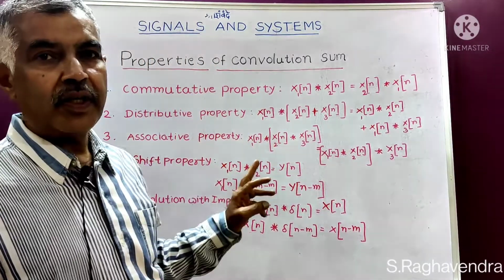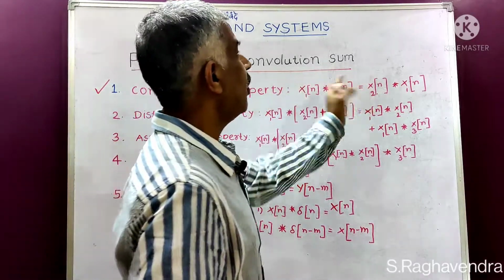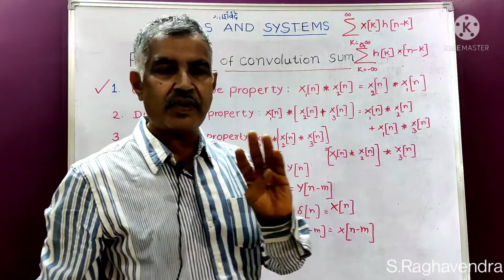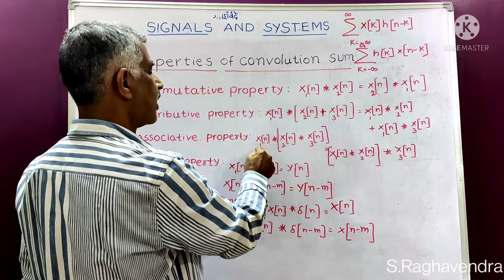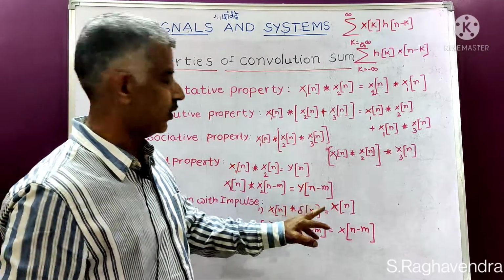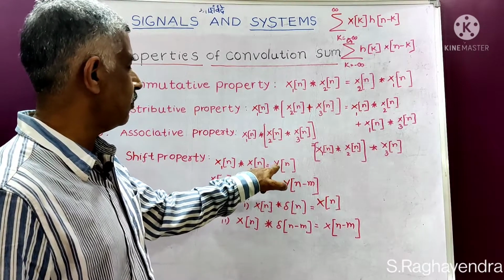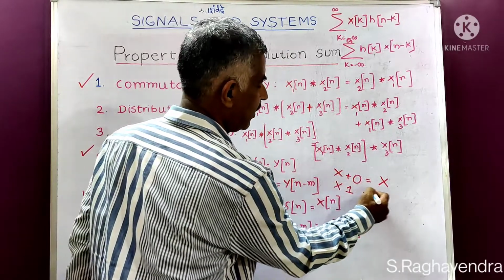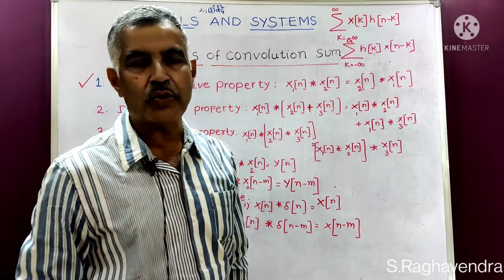Class 53: LTI Systems Signals and systems